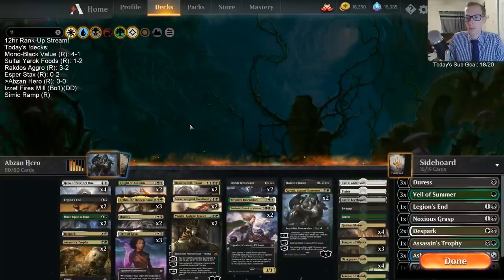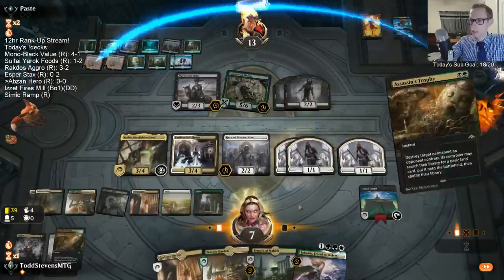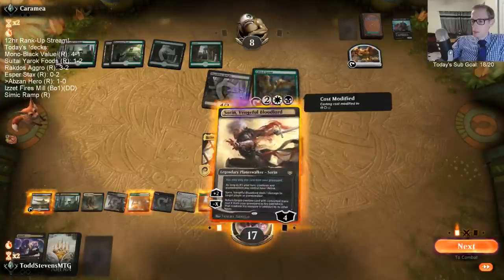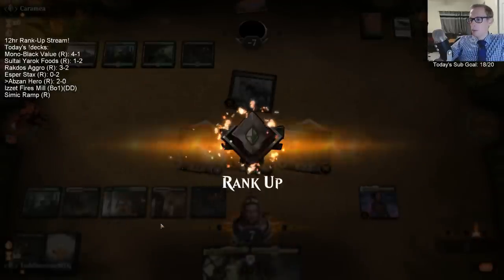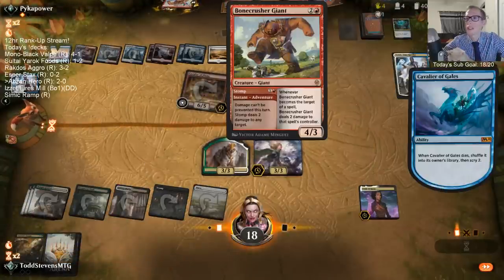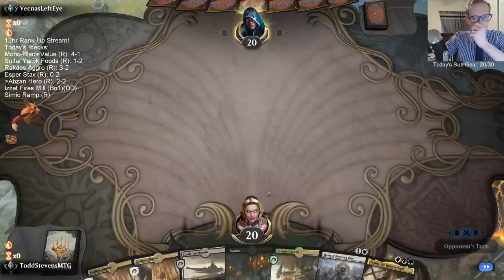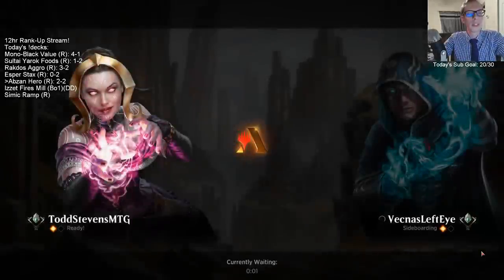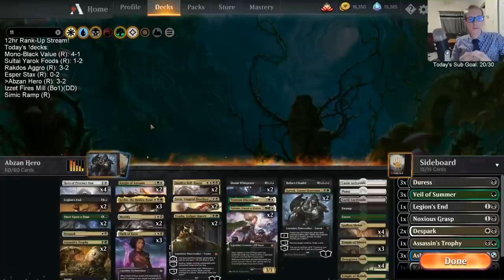Abzan Hero: The Hidden Hand of the Huntsman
Rank w/ Abzan Hero! MTG Arena - Standard, 10/2/19